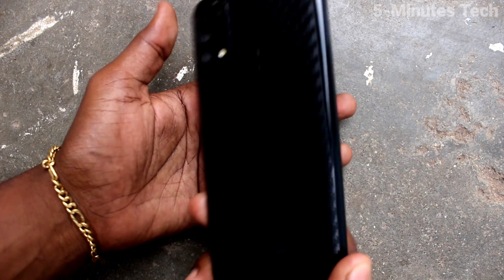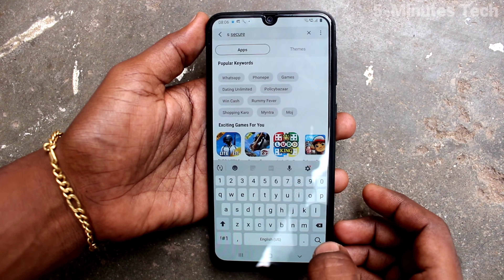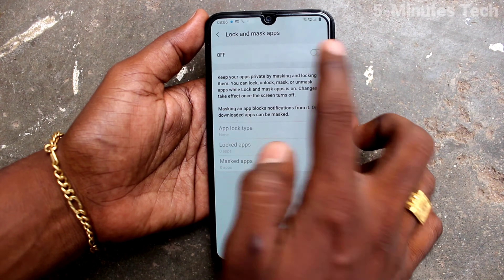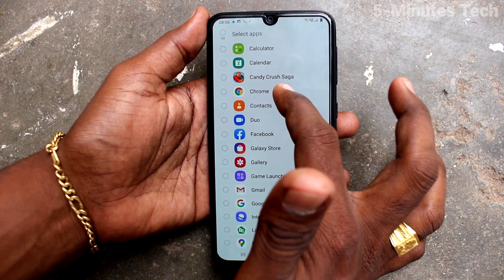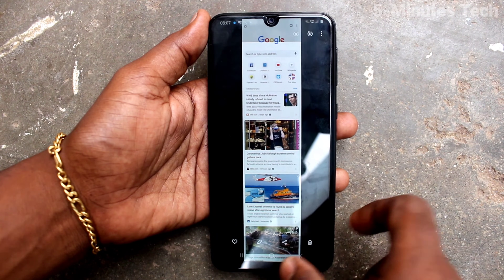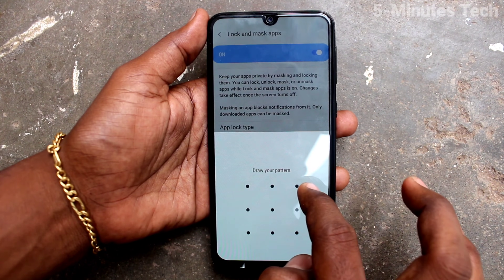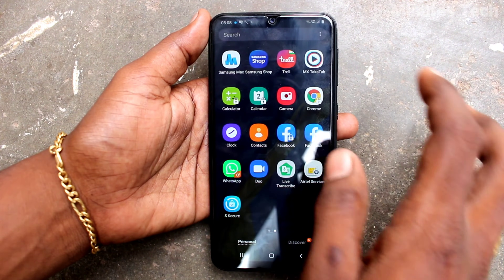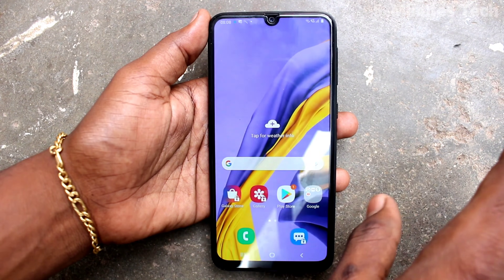How to put app lock in Samsung Galaxy M31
Samsung Galaxy M31 app lock settings: Learn here how to put app lock in Samsung Galaxy M31 smartphone